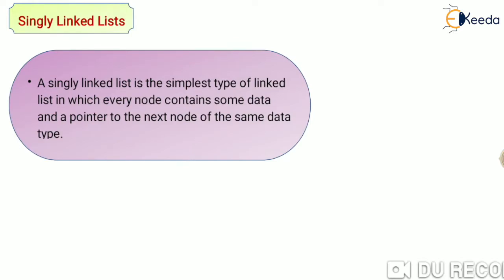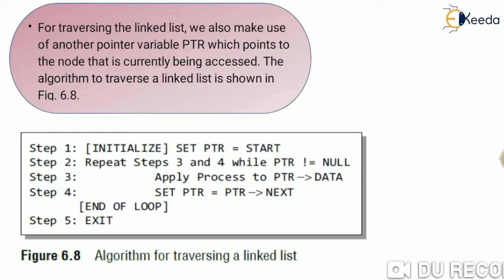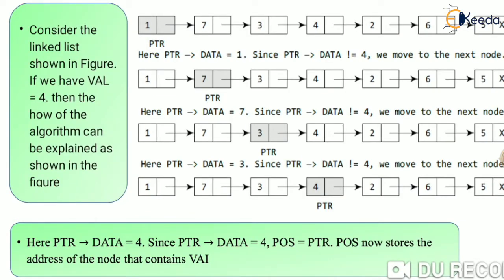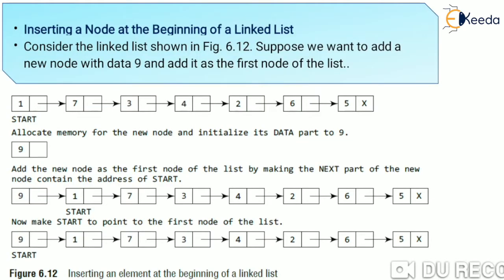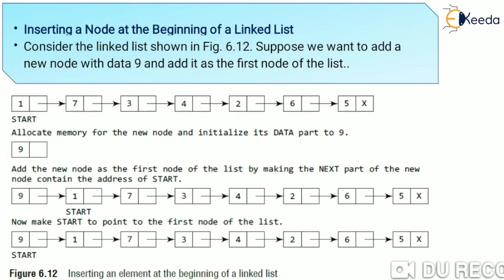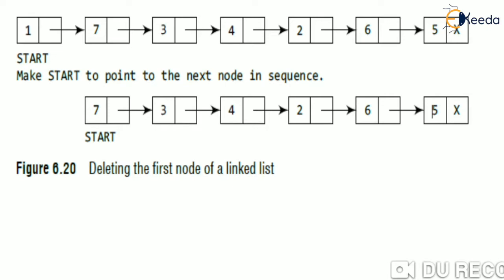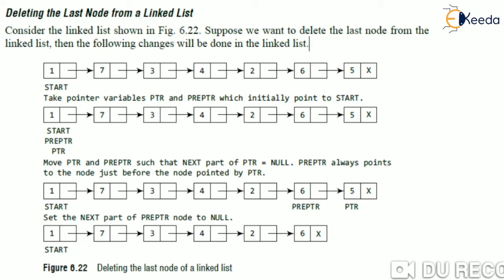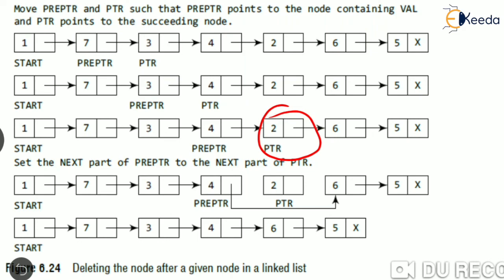Singly linked list